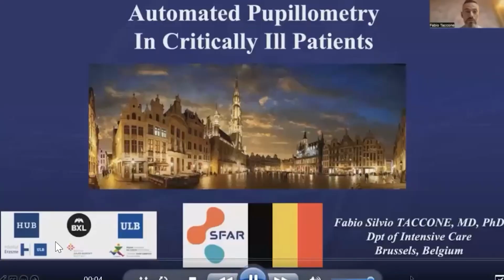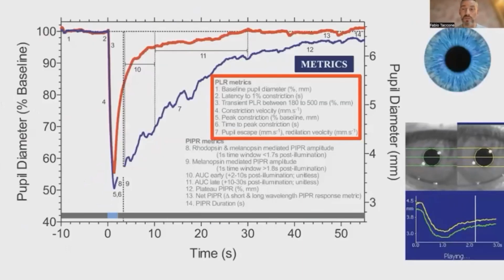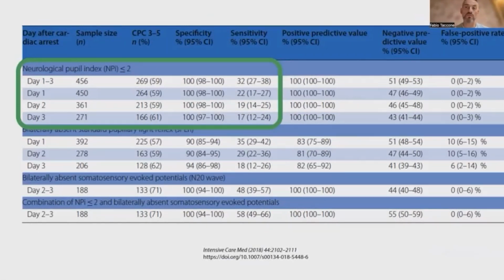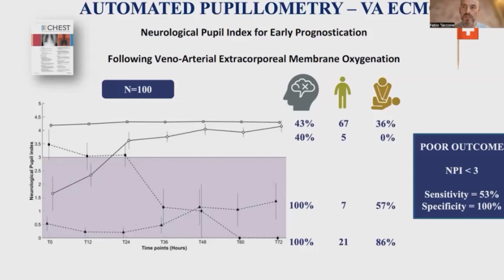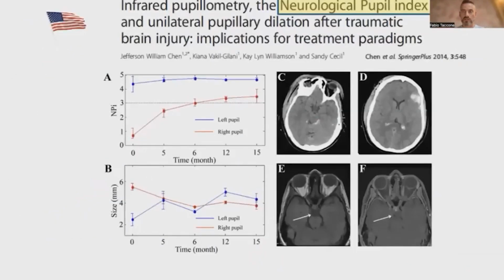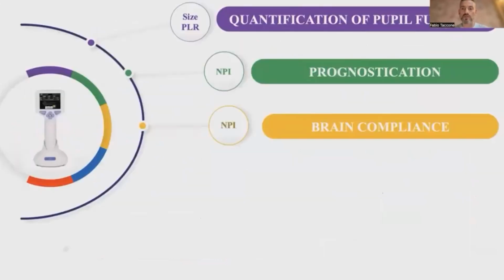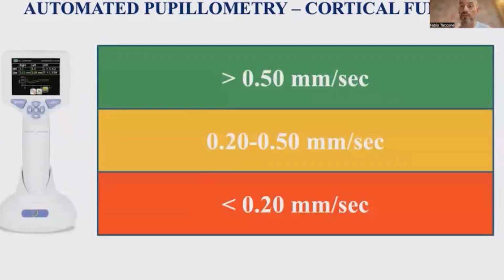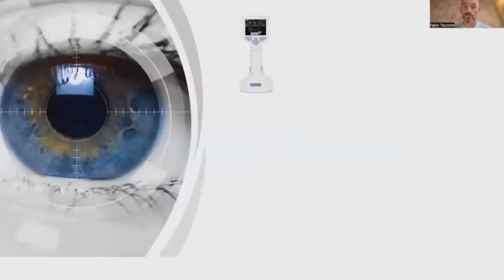Automated pupillometry in critically ill patients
Fabio Taccone